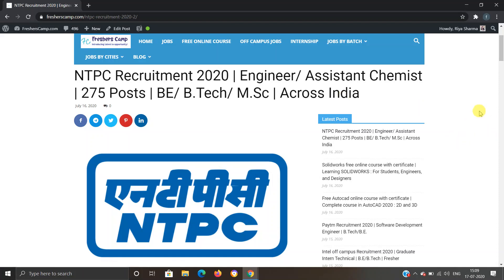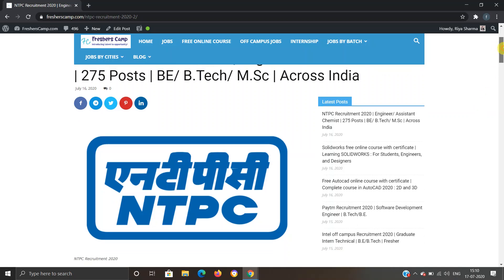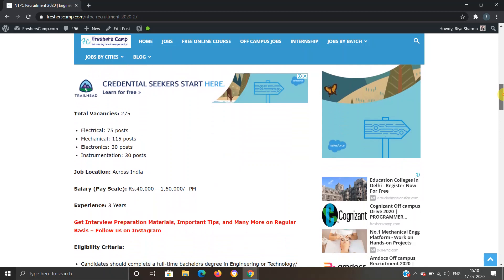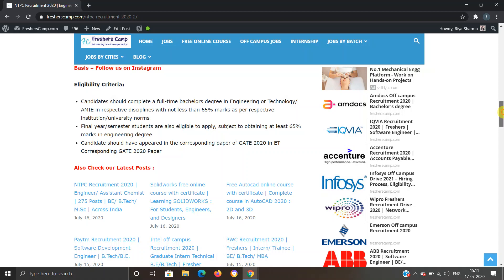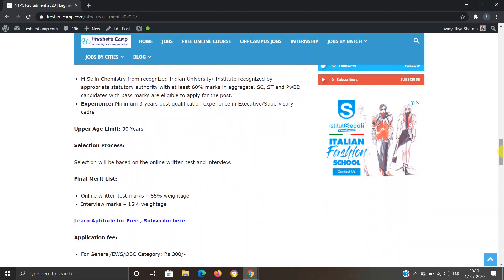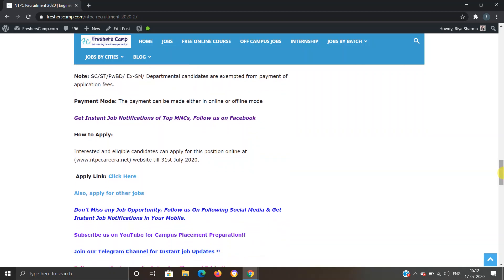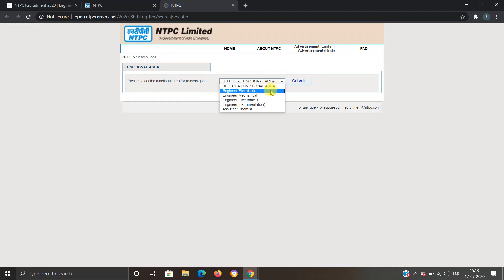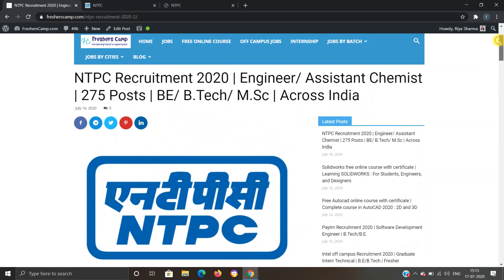NTPC Recruitment 2020 | Engineer/ Assistant Chemist | 275 Posts | BE/ B.Tech/ M.Sc | Across India